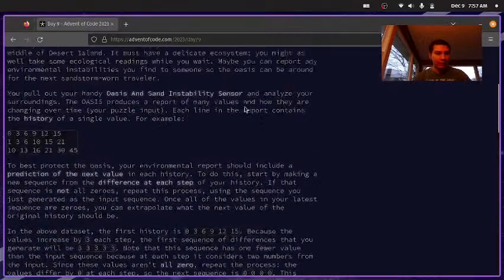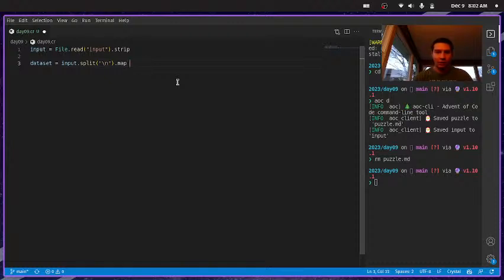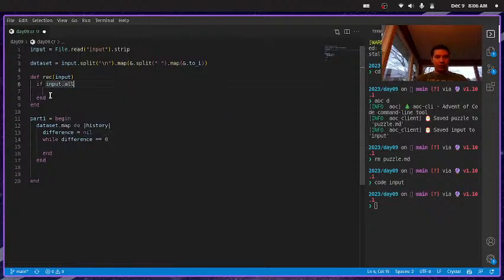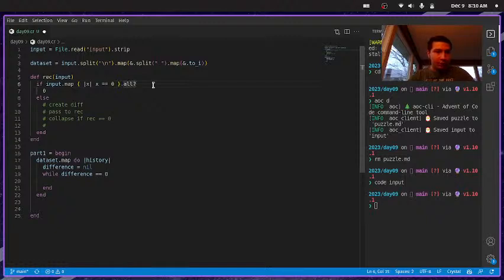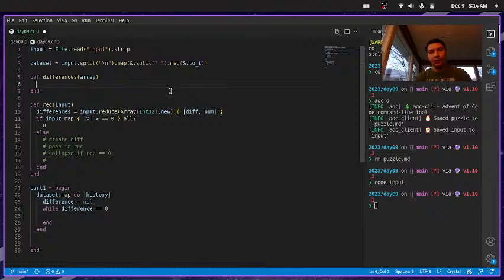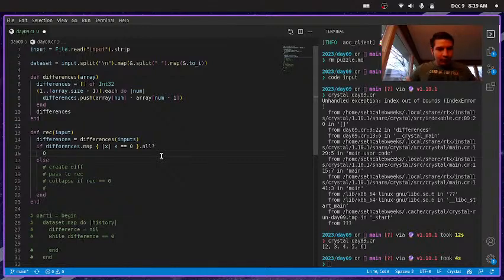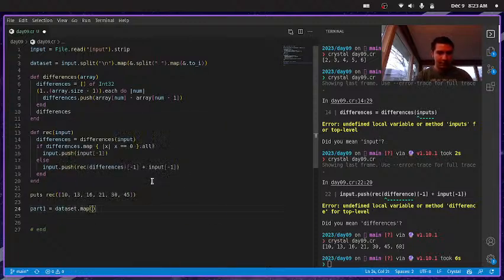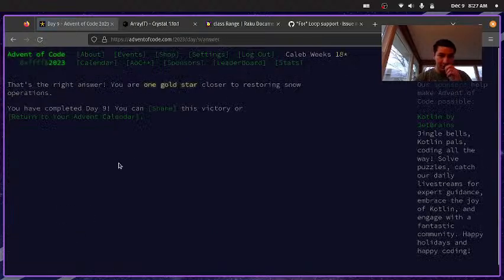Advent of Code in Crystal: Day 9